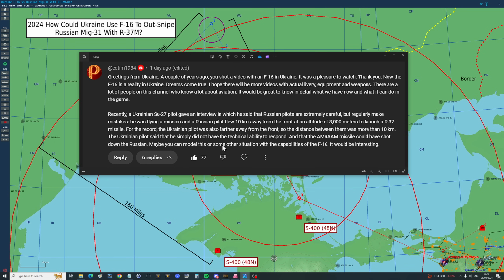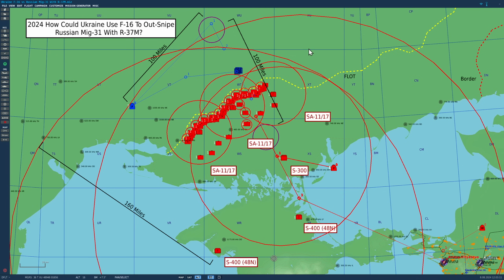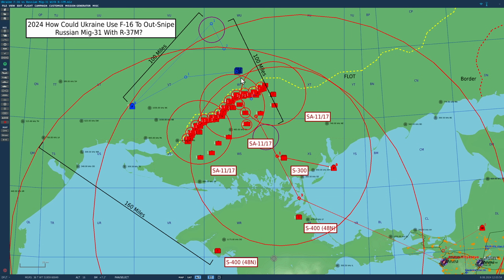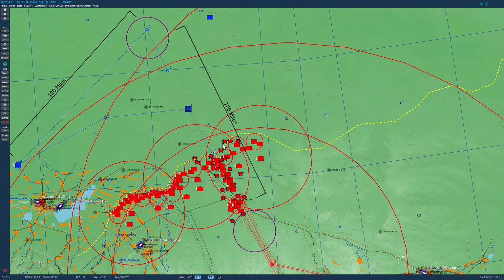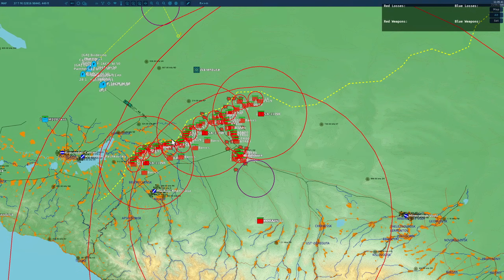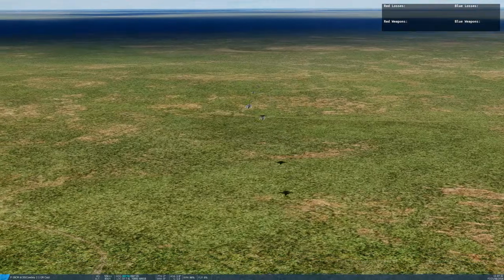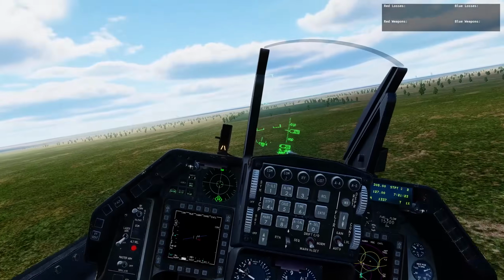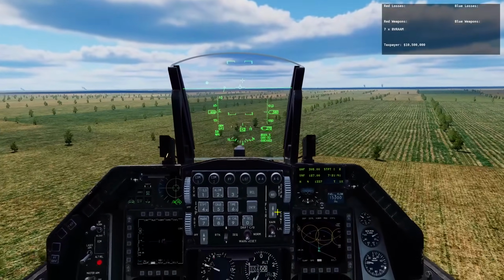Could Ukraine's F-16 With AIM-120C Out-Snipe Russian Mig-31 With R-37M? (WarGames 238) | DCS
Today we simulate Ukraine's new F-16 figther jets and try to find a way to beat Russian Mig-31 interceptors with their long range R-37M missiles.

0:00 Overview
1:34 Scenario Details
7:48 Mission
15:04 Combat